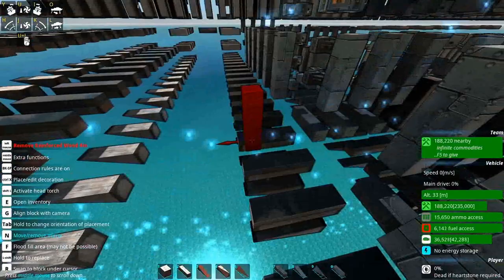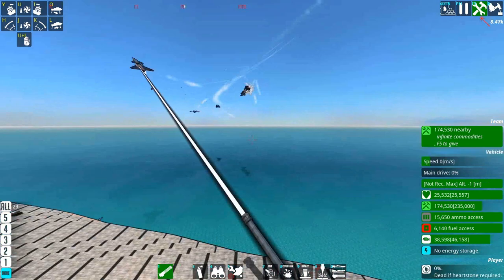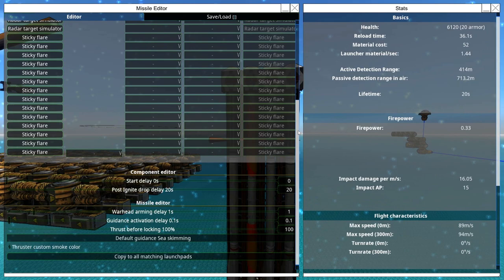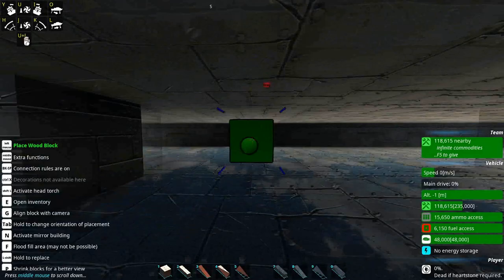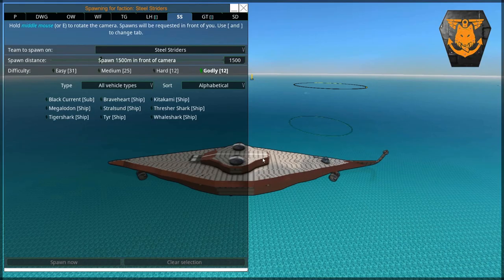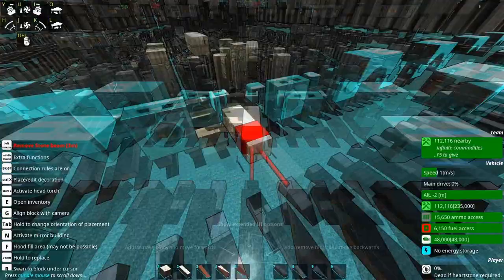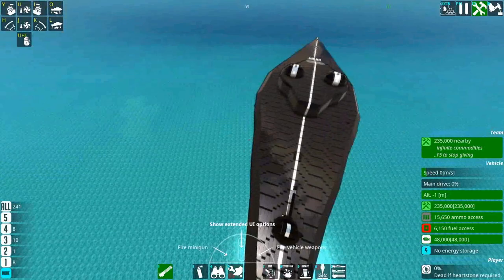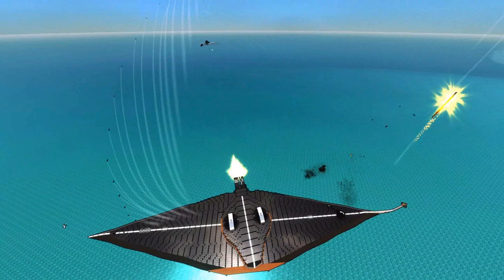x2 Speedy Canoe Finish! Let's Build - From the Depths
TOO SLOW
MUST GO FASTER FOR FUTURE CANOES

Other music used:
The 126ers - Land of My Fathers
Chris Haugen - Campfire Song
The 126ers - Men At Work
Chris Haugen - Ibiza Dream
The 126ers - Palmetto Moon
Chris Haugen - Tupelo Train
The 126ers - The Day Is Close
Chris Haugen - Way Out West
The 126ers - Traveller